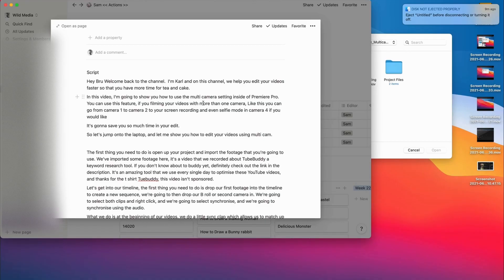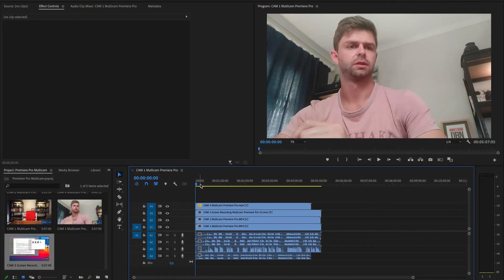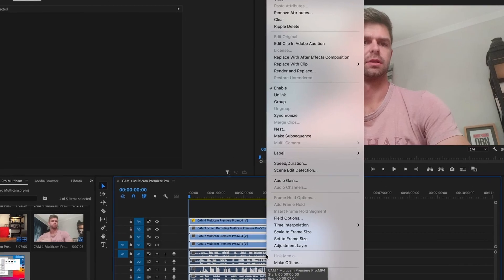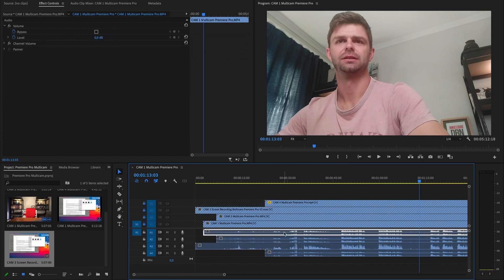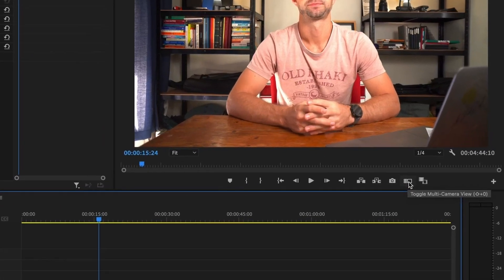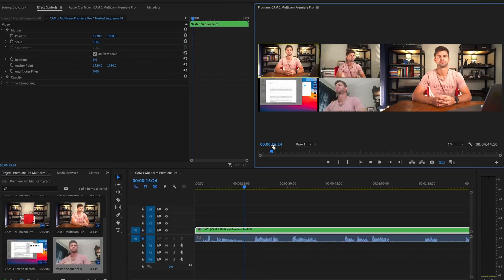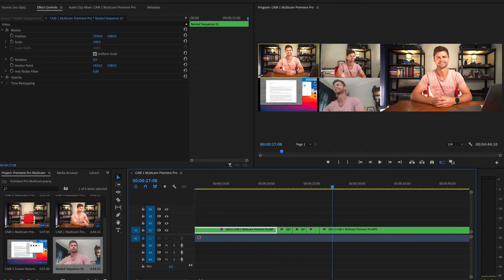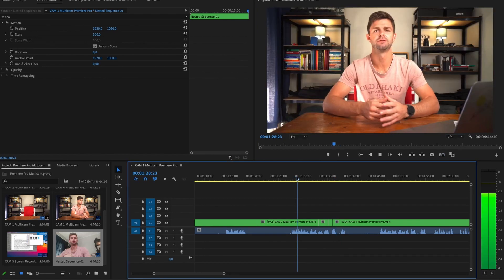Multi Camera Editing in Adobe PREMIERE PRO cc 2024 (Quick and Easy)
Save Time Editing using Multi Camera Editing in Adobe PREMIERE PRO cc 2024 In this quick and easy Premiere Pro Editing Tutorial

Get our Course How to Edit YouTube Videos in Davinci Resolve Free for 30 days ***

Enjoy this video with Karl Oftebro The Best Save Time Editing using Multi Camera Editing in Adobe PREMIERE PRO cc 2021 In this quick and easy Premiere Pro Editing Tutorial